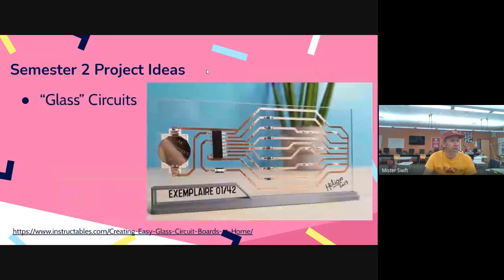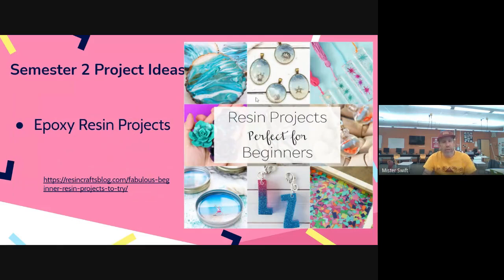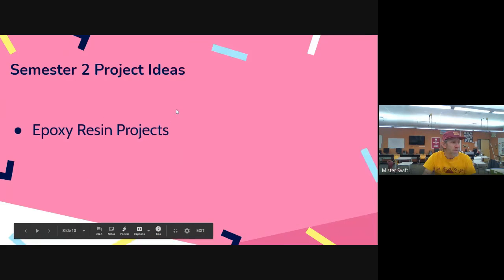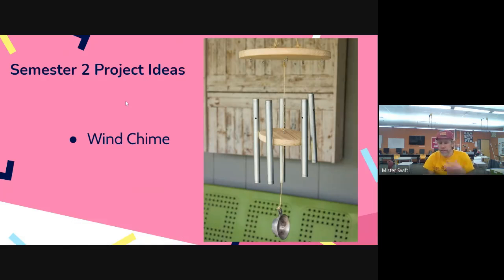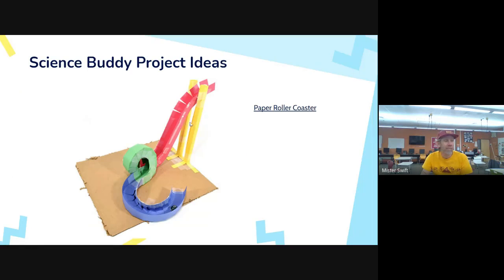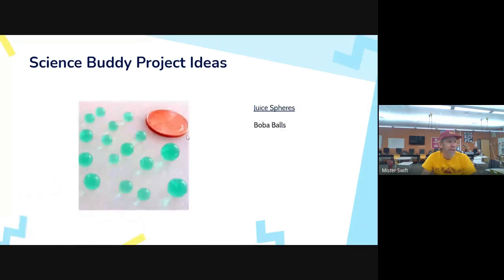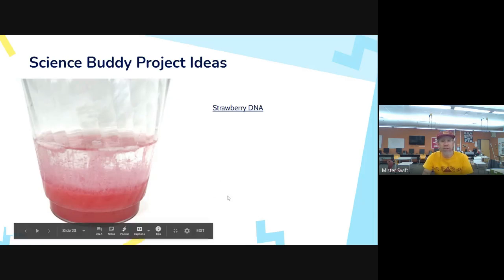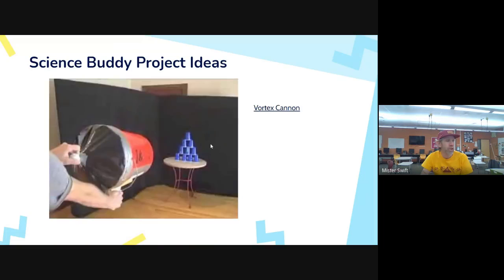Block 5 Makerspace 1.21.2021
Class presentation on starting to Make and week 3 assignment!